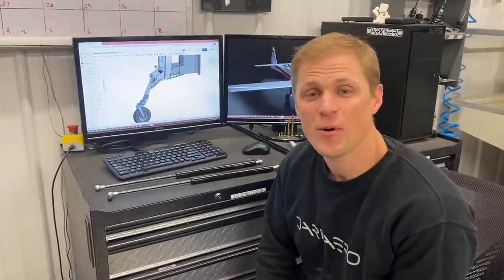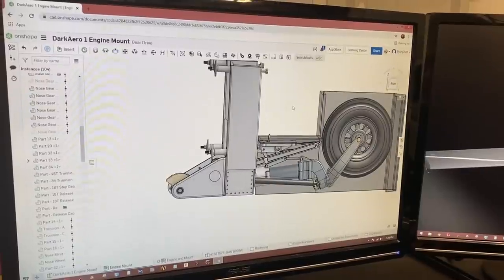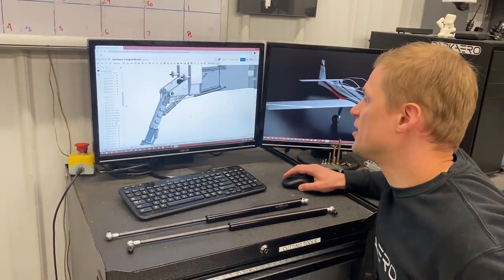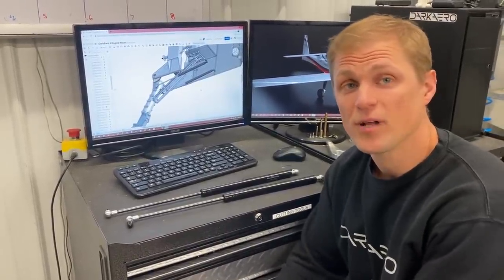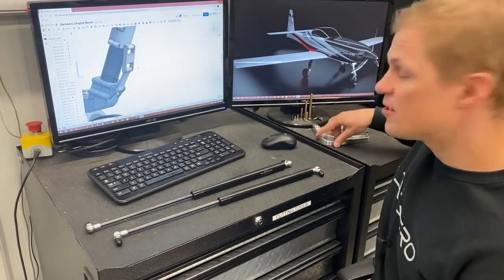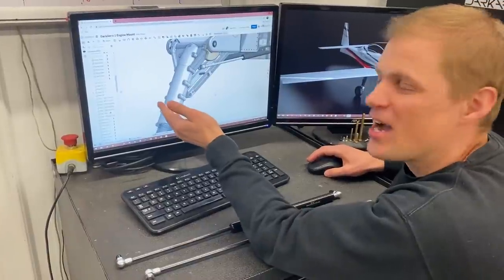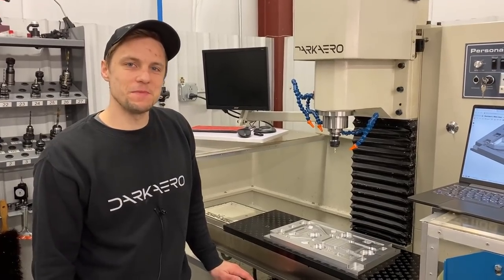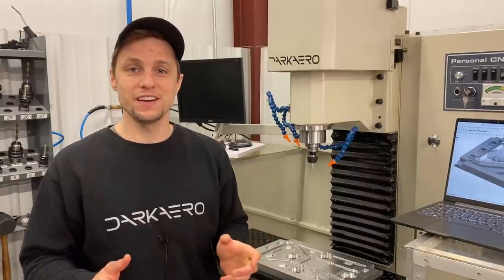Beyond the Prototype - Design for Manufacturability | DarkAero 1 Nose Gear ⚙️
(Exclusive members only content including photos, videos, live Q&A and more!)

Our big goal in April is to finish up the remaining firewall forward tasks. To accomplish that a big focus is on finalizing those components and getting them manufactured.

In this video we talk through those recent design changes and cover the topic of design of manufacturability (DFM).

Video Outline
00:00 - Intro
00:46 - Nose Gear Review
01:17 - Drag Links
01:55 - Emergency Release
03:22 - Design for Manufacturing
04:46 - CNC Machining Manufacturability
06:22 - Trunnion Fixture Plate Modification
08:37 - Outro

If you enjoyed this video and would like to see more of this type of content, follow along as we work to create the fastest, longest range aircraft you can build in your garage!

More information on DarkAero can be found on our website and other social media accounts: